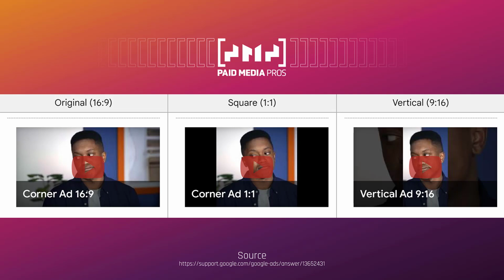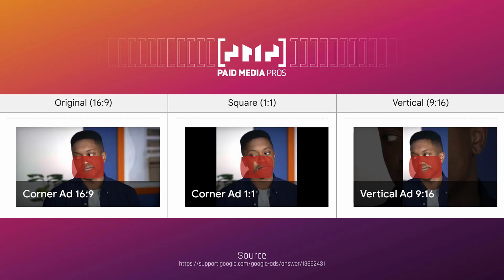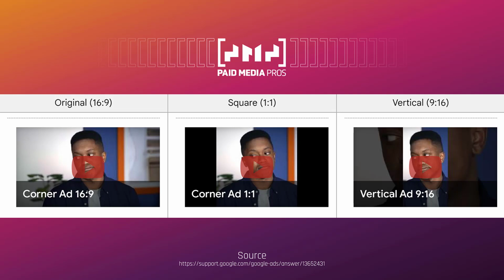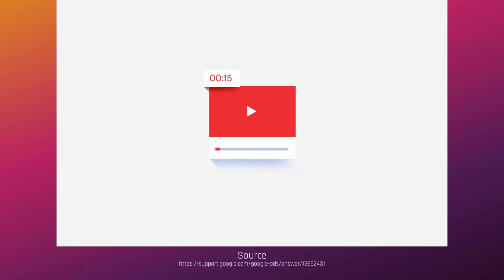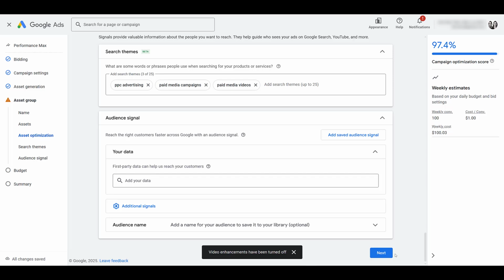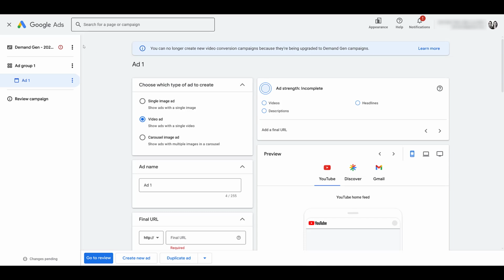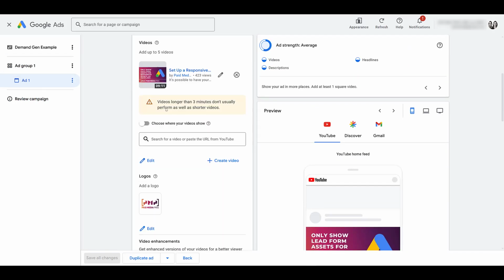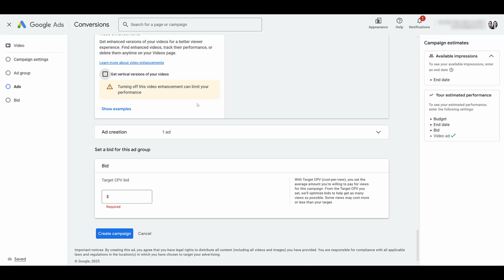Google Ads Video Enhancements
One of the most important components of a successful video campaign is to have good creative. But we understand that can be hard for many companies. That is where Google Ads' video enhancements can help. Video enhancements can help crop your videos to better fit certain ad placements if you're limited on creative. This video will show you how the enhancements work and where to find the settings for several campaign types.

0:44 - Examples of Video Enhancements in Google Ads
2:39 - Enhancing Videos by Shortening Content
3:31 - Where Video Enhancement Settings Live in PMAX Campaigns
4:58 - Turning Off Video Enhancements for Demand Gen Campaigns
6:10 - Where Video Enhancement Settings Are in Video Campaigns